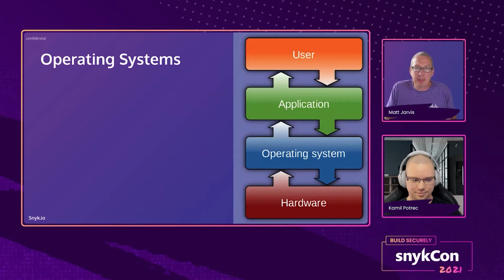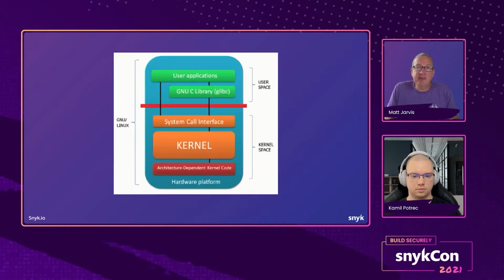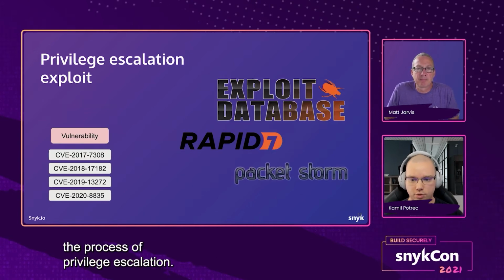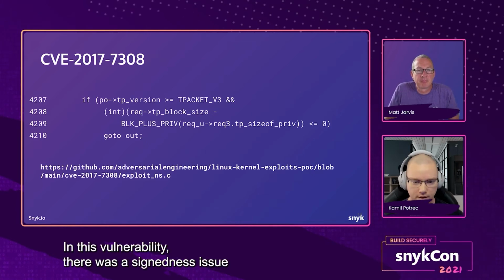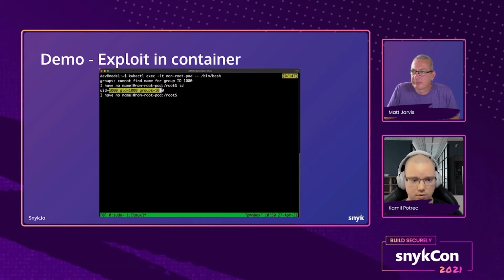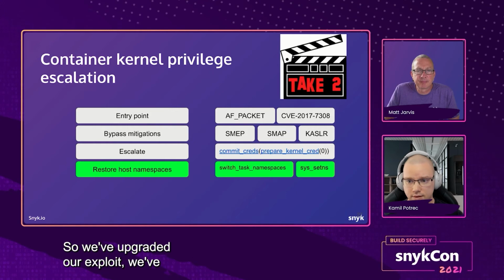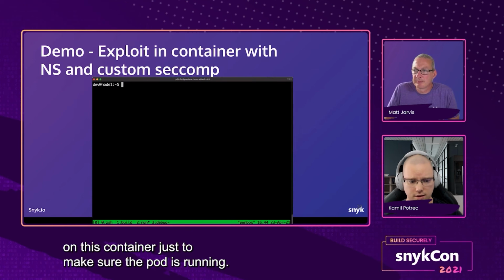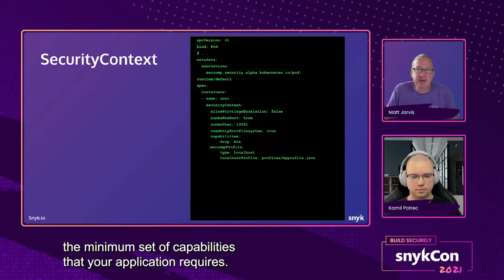Cracking the kernel - adventures with kernel exploits in Kubernetes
We interact with the operating system kernel in many different ways, by reading from the file system, opening a device file, issuing system calls, or sending a packet over the network interface. Each time the kernel does this on behalf of user space, it checks if the user has permission to call that action by checking privileges. Kernel privilege escalation is a process of obtaining additional permissions by exploiting a weakness in kernel code. In this talk we’ll explore what kernel privilege exploits are, look at an example in practice, and then show the different ways in which containers and Kubernetes can help to reduce the impact of these kinds of exploits.